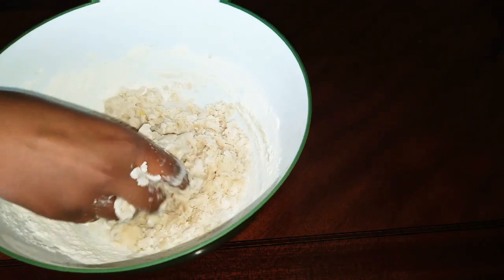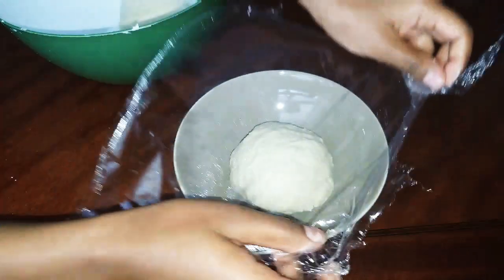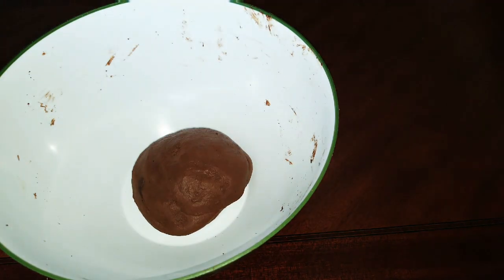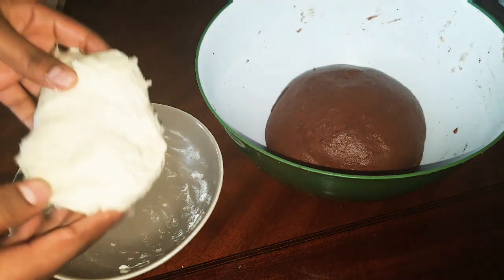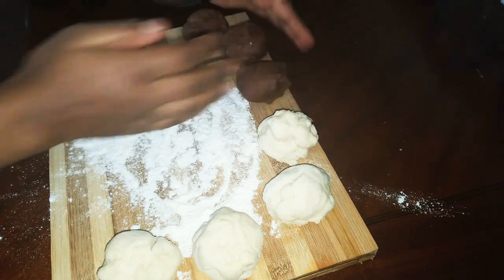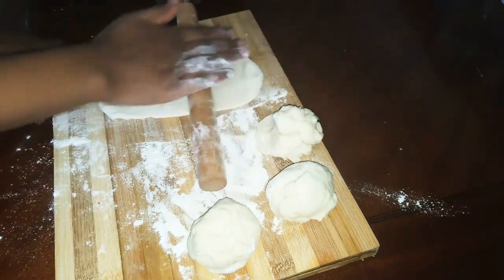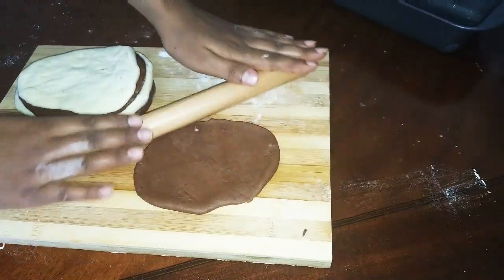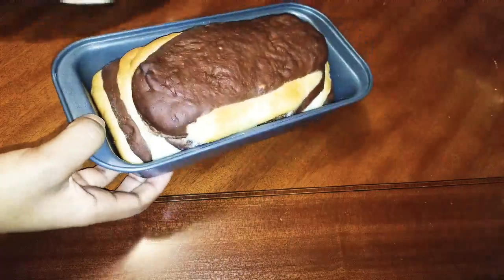Zebra bread printed bread|ዳቦ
how to make zebra bread
Ingridient
2 Cups Flour
1 Cup Milk
1tsp Yeast
1/8 tsp salt
1tsp baking powder
3 tbs butter
2 tbs sugar
bake 350 F until golden&brown